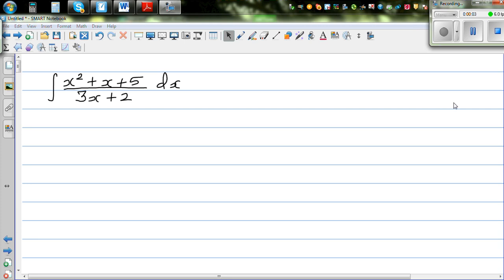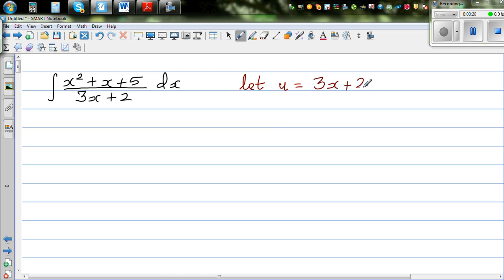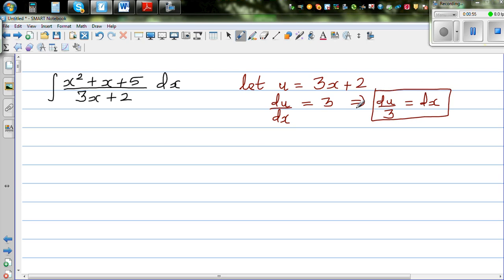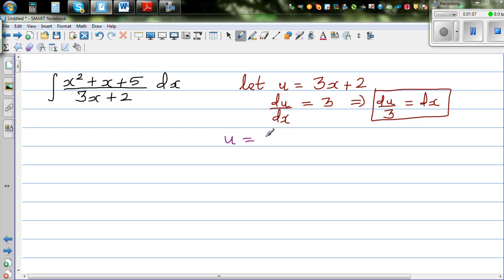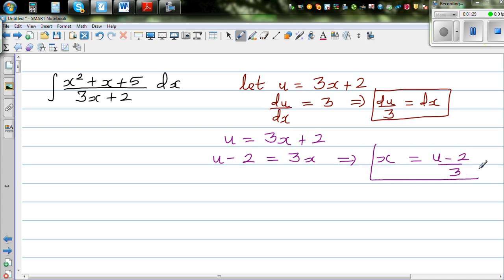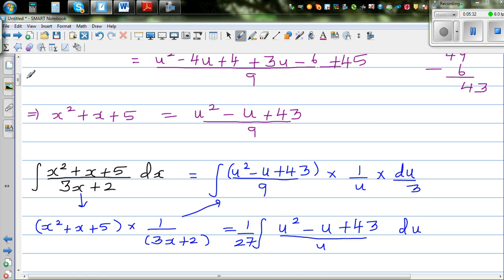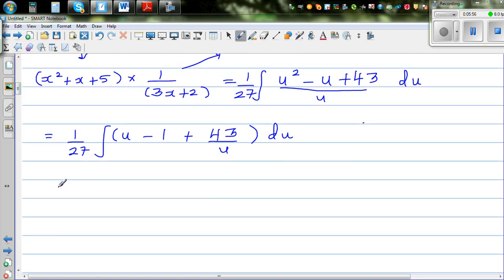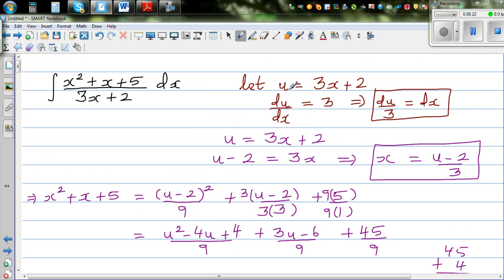Integration of x^2+x+5 over 3x+2 dx